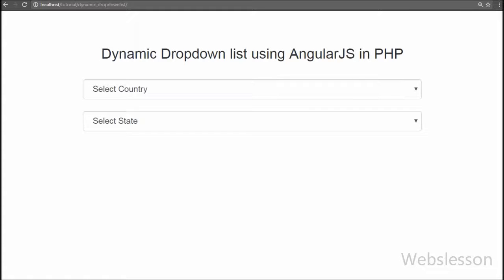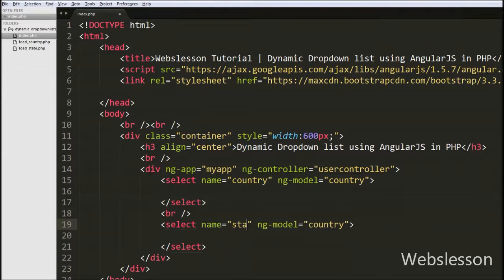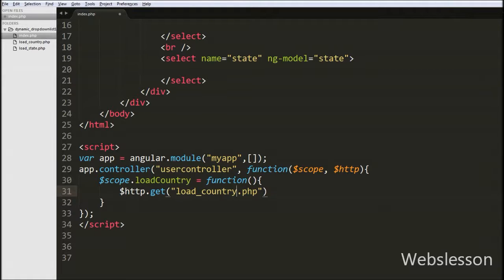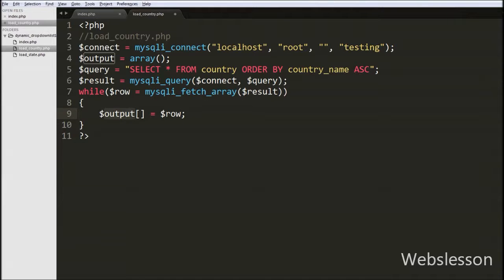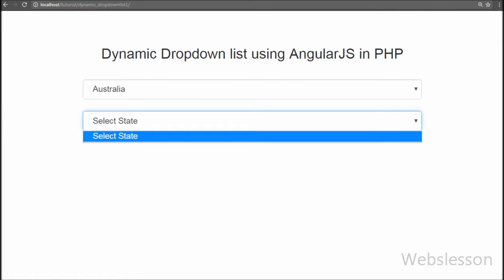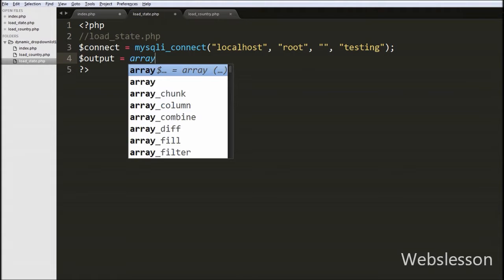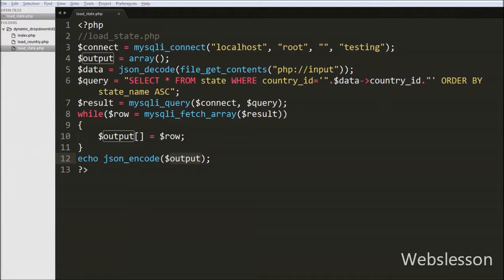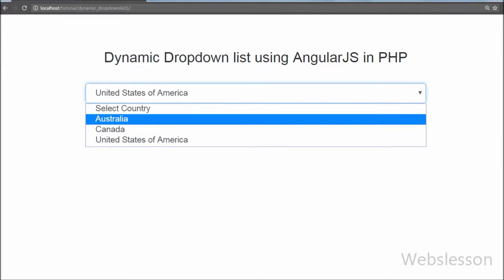Dynamic Dropdown list using AngularJS with PHP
In this video relate to How to generate and select a dropdown item dynamically using Angularjs, PHP and MySql. Dynamic Drop Down AngularJS and Database with PHP. Dynamic dropdowns Angularjs with PHP. Fill a Dropdown Dynamically by AngularJS with PHP. Add Dropdown Country & State List Dynamically into HTML form by using Angular Javascript with PHP and Mysql. Source Code